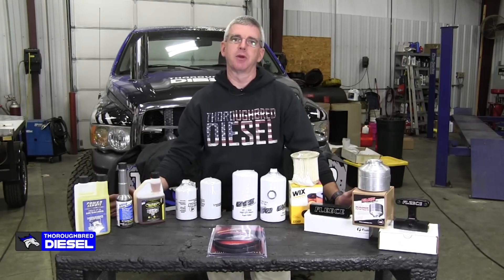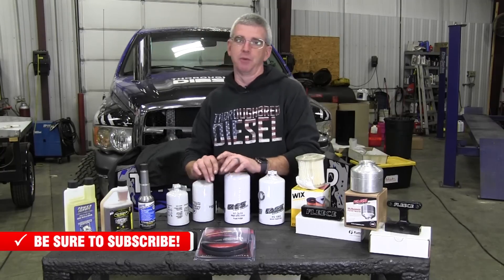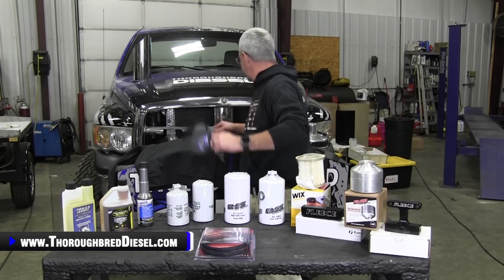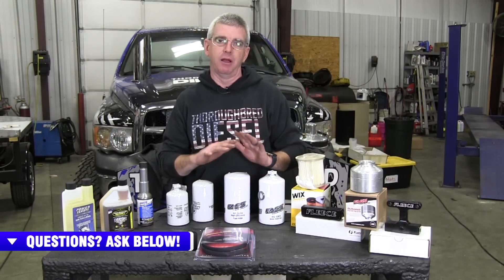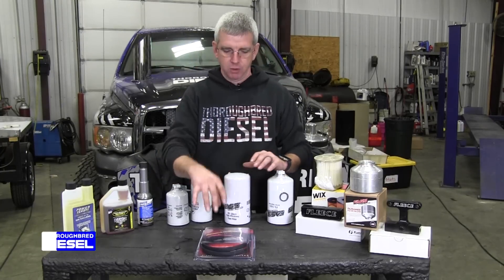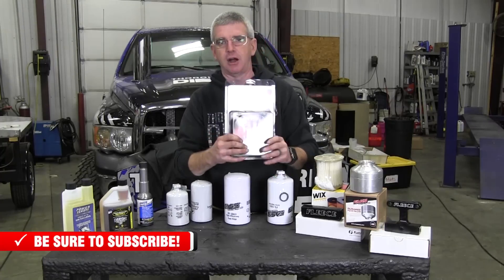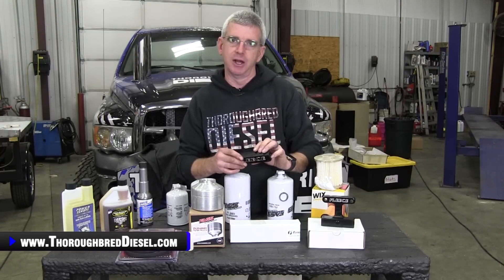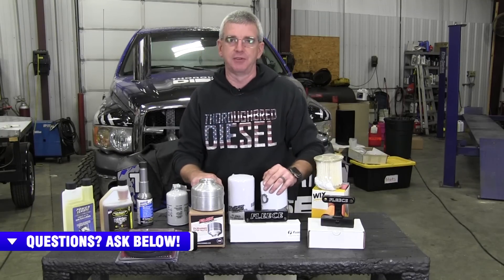Best Christmas Gift Ideas 4 Diesel Truck Owners (Under $100) 🎁 Gift Guide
Looking for best truck gifts for the 2018 holiday and Christmas season? How about Black Friday Deals? Gifts ideas for him and that diesel truck he is always talking about?  Gifts for your wishlist 2018. Check out these amazing gifts for people who love diesel trucks this holiday season.

Watch us show you our top recommendations for diesel truck gifts under $100.

► Check Out Our Top 5 Must Have Diesel Mechanic Tools Video For Even More Ideas Here: